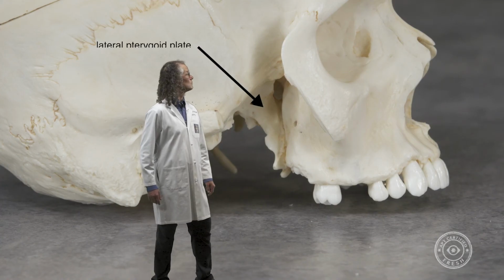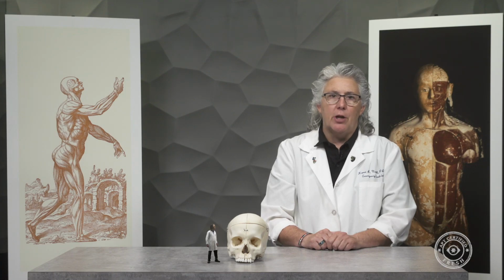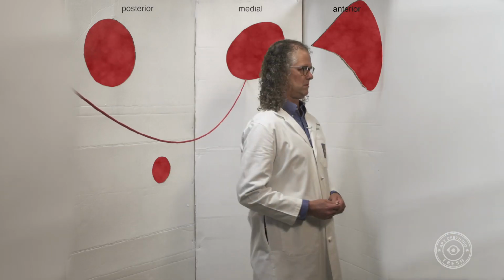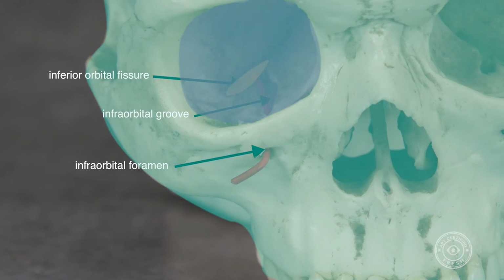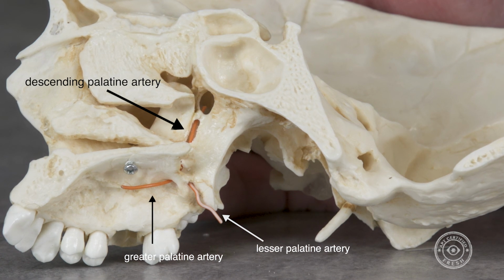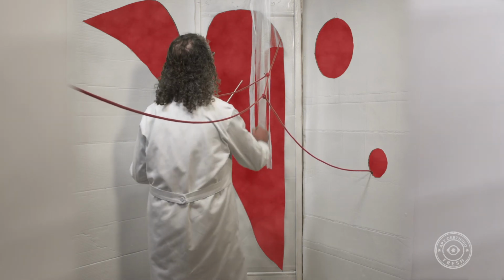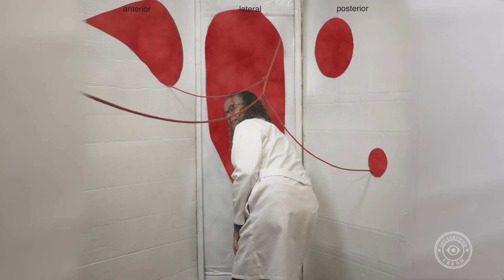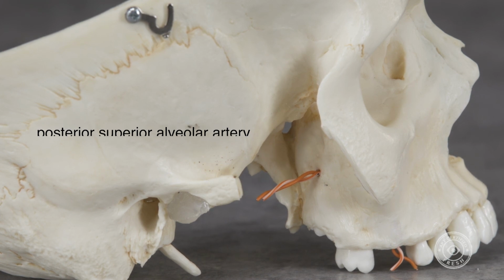2 Anatomy Kingdom - Pterygopalatine Fossa, maxillary artery and associated foramena.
One of the tougher topics in anatomy. Draw the maxillary artery and label its branches. having those names and this general spacial understanding down before class will make a big difference.